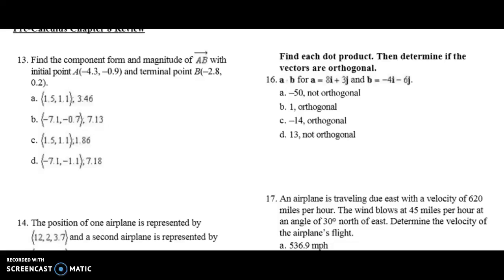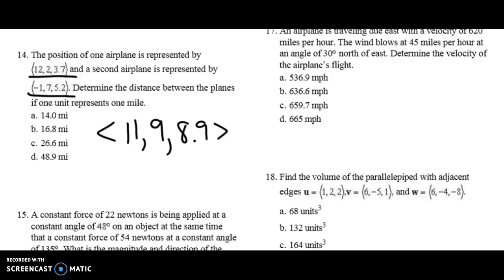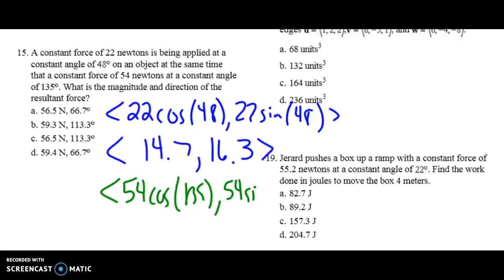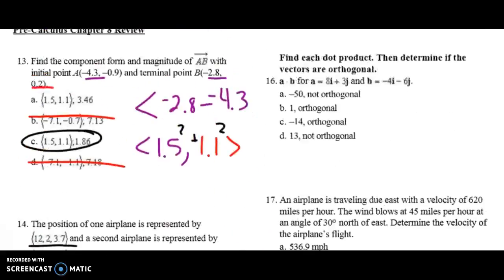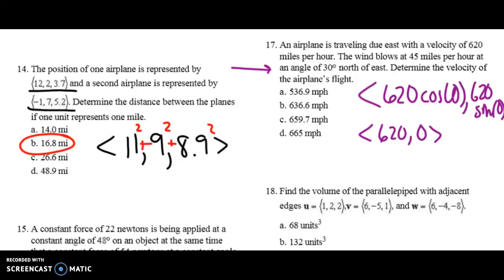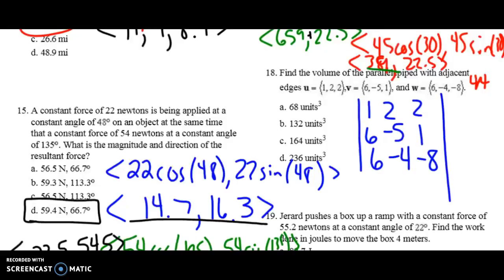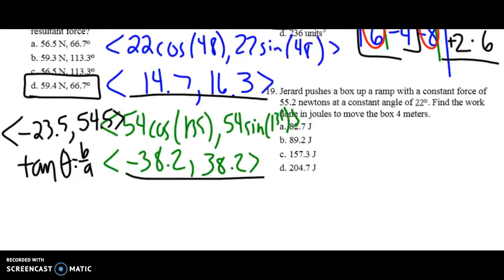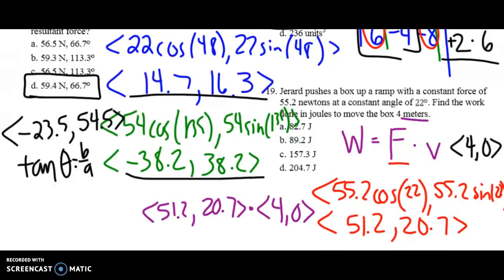Pre-Calc: Ch. 8 Review Part #2